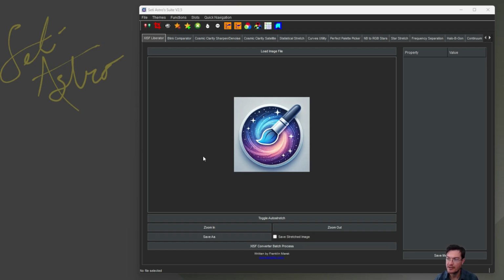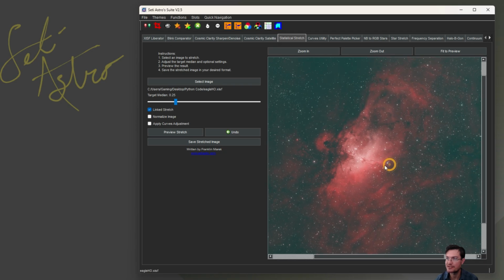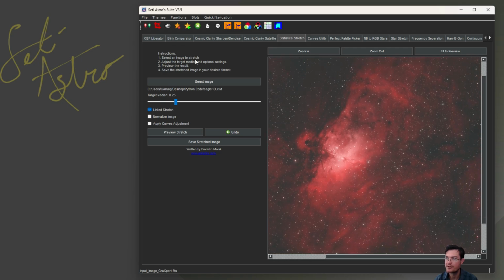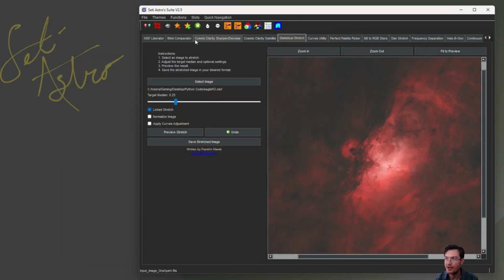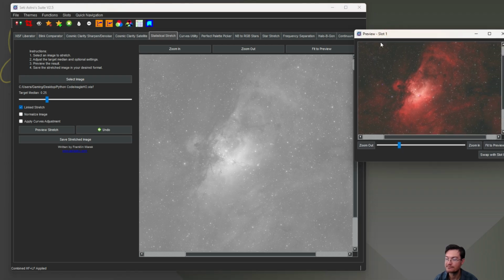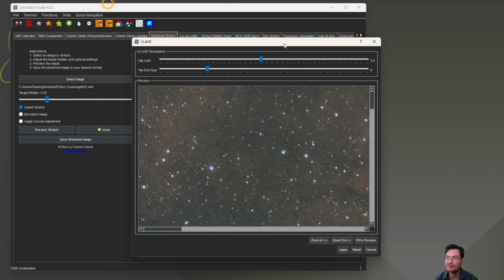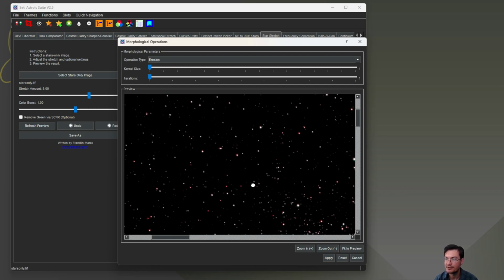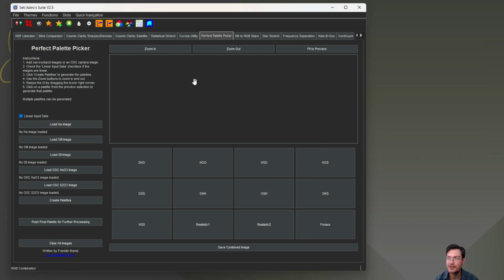Seti Astro Suite V2.5: New Functions, GXP & SN2 Integration, Multi Image support!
Big update as we continue to improve this tool as a community!  Yes this does now have some similar functionality to other astro editing and photo editing software, but I am always annoyed when i have to jump from program to program.  So I implemented a ton of tools into SAS including integration for Graxpert gradient removal and Starnet2 star removal.

This will be part 1 of a 2 part video where next video I will cover processing workflow in SAS!